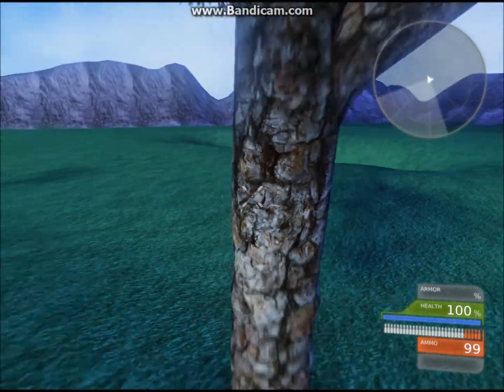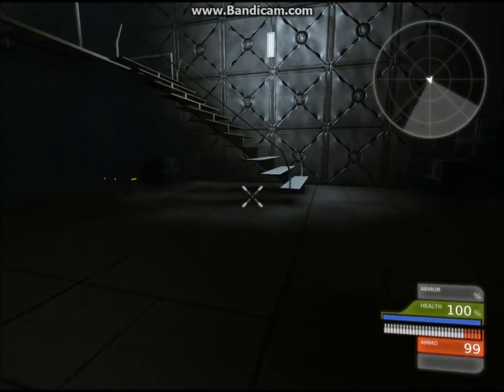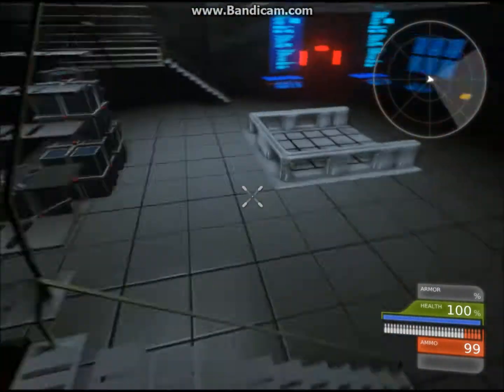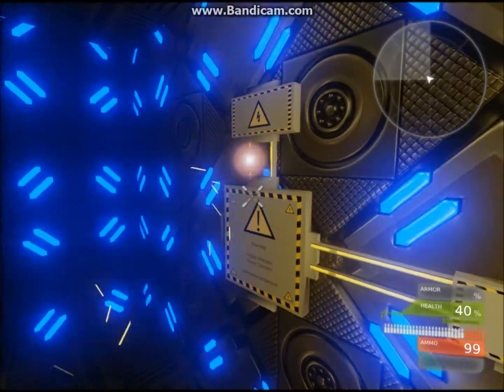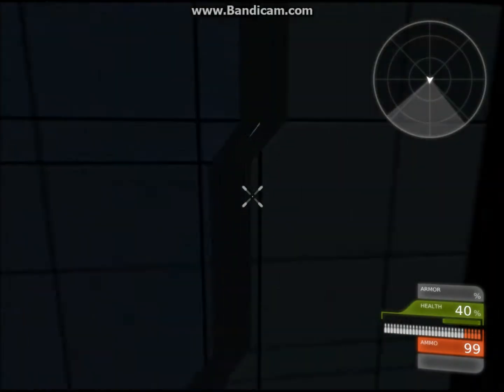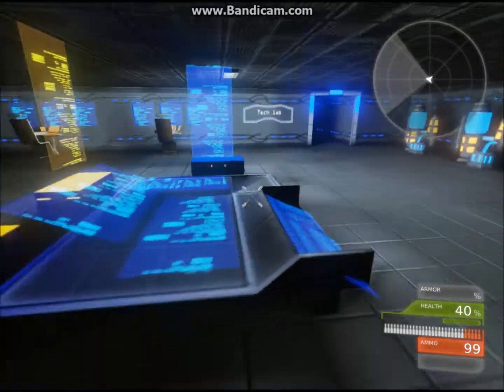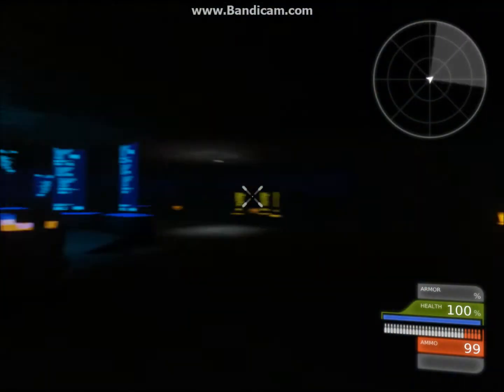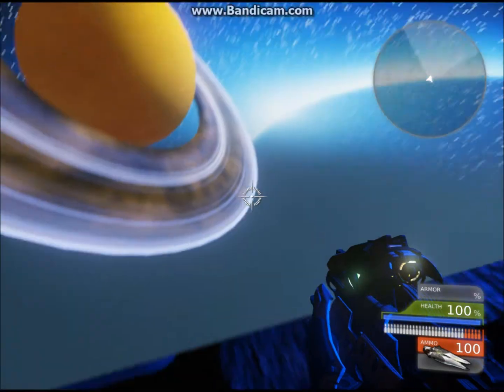My Spaceship UDK level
Here is a video that provides a walk through of a UDK level that I made in my second year of university. It highlights almost every feature that I included in the game with some commentary by me.